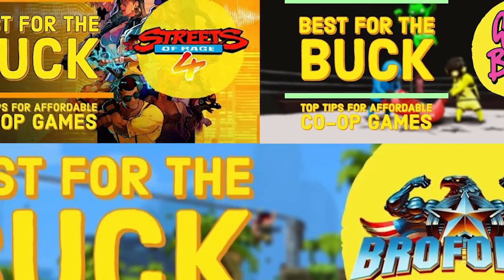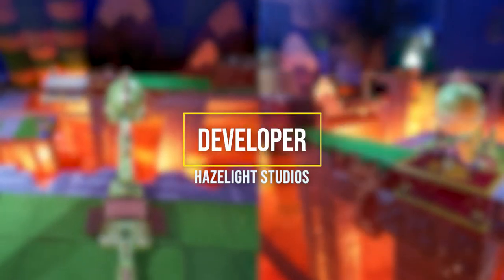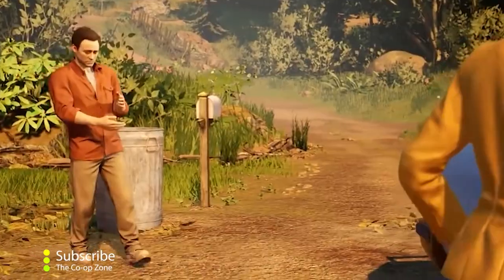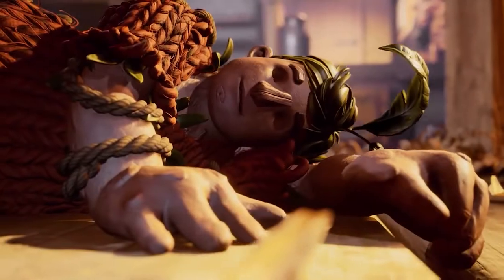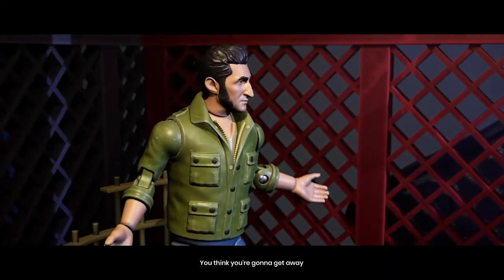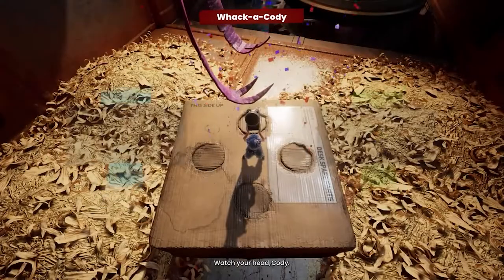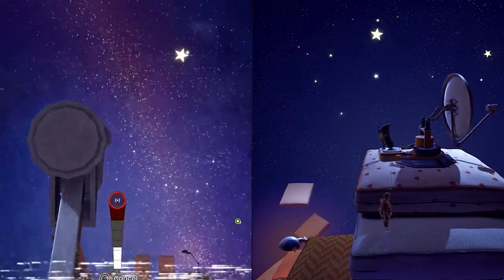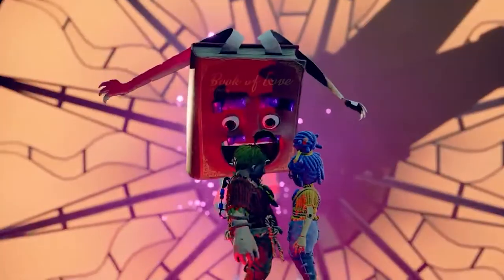Best For The Buck: It Takes Two | Affordable Co-Op Games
It Takes Two - The fresh BFTB Series is where we show you the best co-op games available for a cheap buck. The game in focus for this episode is It Takes Two, a fantastic story driven co-op game worth your attention!

In this series we will continue to provide great tips of games you can play with your friends.

It Takes Two Price ca. £20

We are a new up and coming Co-Op channel, called the coop zone, and we appreciate any kind of support!